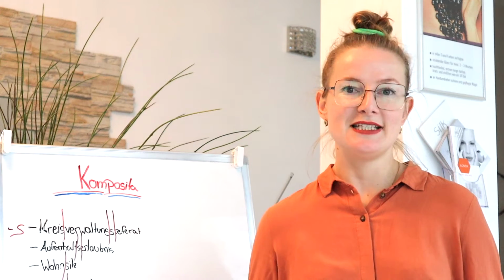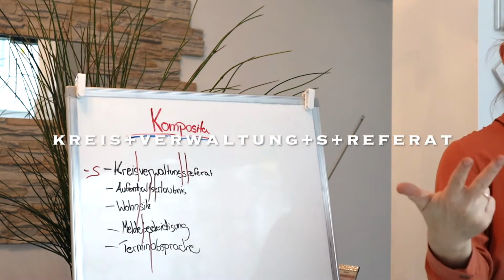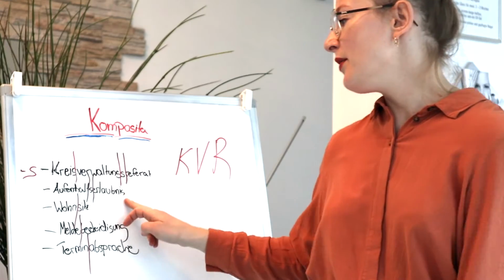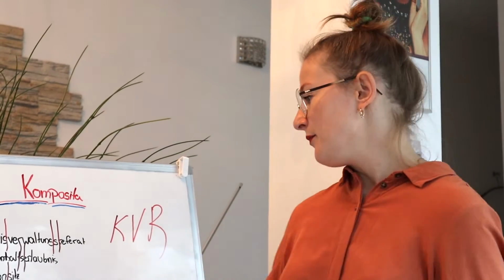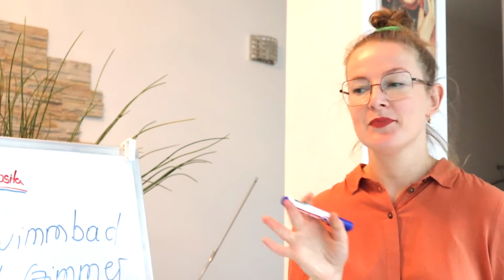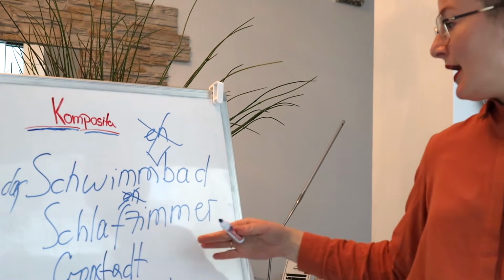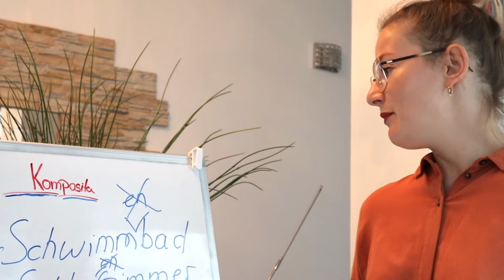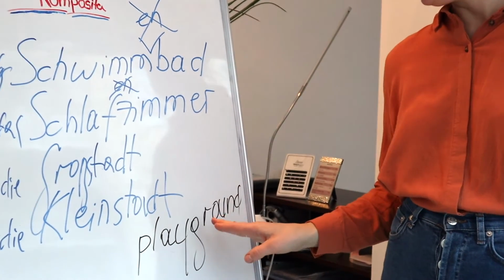The Easiest Way To Learn German Compounds That Are Necessary Upon Arrival In Germany To Get Around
Всем привет! Hallo zusammen! Hi guys!

In this week’s episode we talk about the German compounds (super briefly) that everyone needs to familiarise themselves with once they have entered Germany.

I hope to present it to you in an accessible way...

Hold on tight and let's gooooooo!

Further Reading

Всем пока! Tschüss allerseits! Bye-bye!

Xx Anastasia